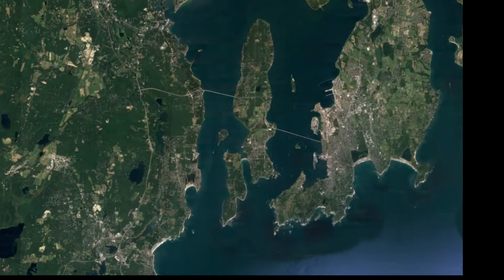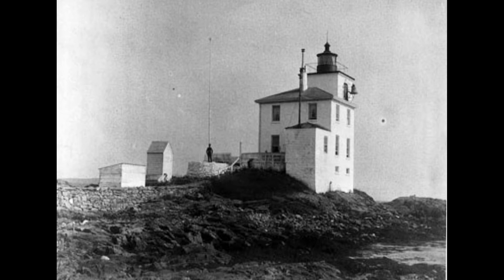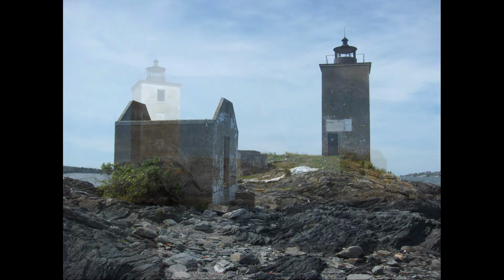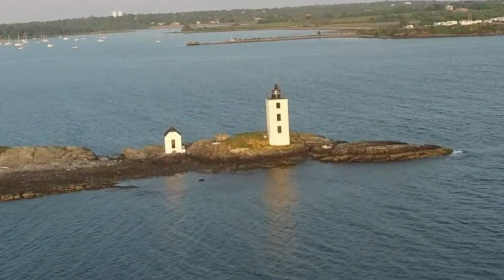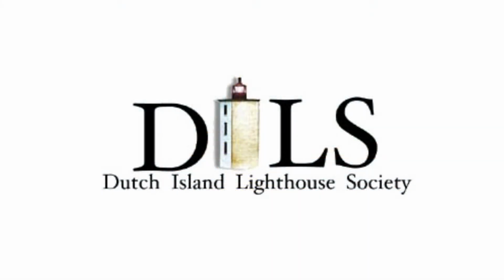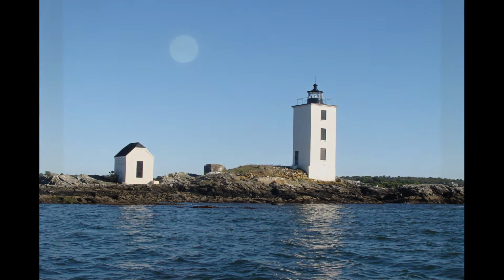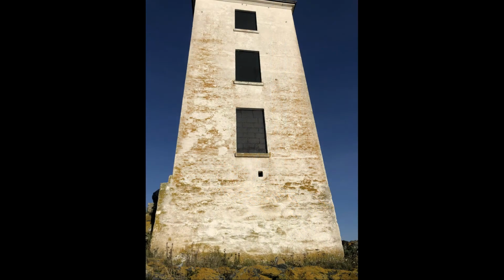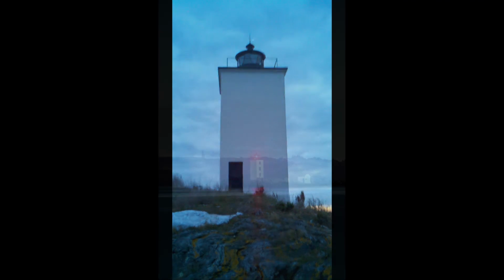Dutch Island Lighthouse History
200 Years of history of a Rhode Island Landmark Lighthouse